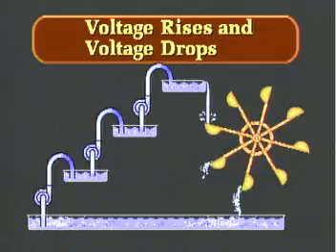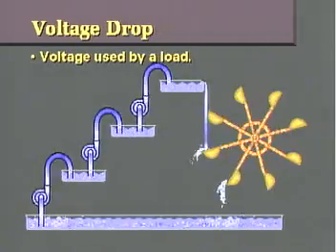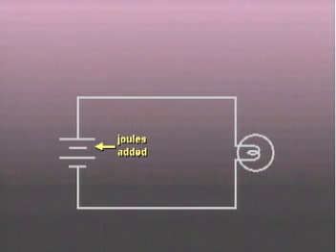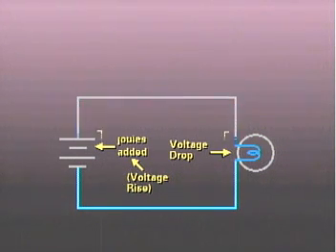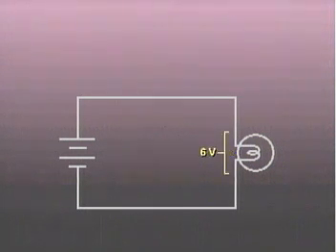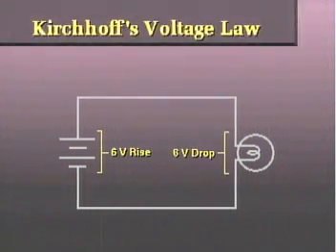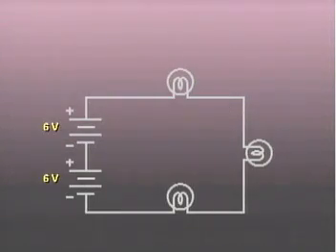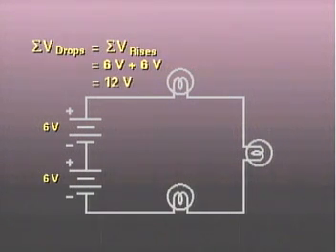DC Theory 4 Seg 3 - Voltage Rises and Voltage Drops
IVES Comprehensive Training in Electronics

Module 4 -  Batteries and Voltage Drops - Series and parallel connections, voltage drops and rises - At the end of this module, students will be able to:
•Recognize a description of the electrical characteristics of cells connected in series and in parallel.
•Identify the differences bewteen a voltage drop and a voltage rise.
•Indicate how a ground connection permits the generation of both ositive and negative voltages.
•Calculate the voltage drop across a load with the formula with the formula Volts=Joules/Coulombs.